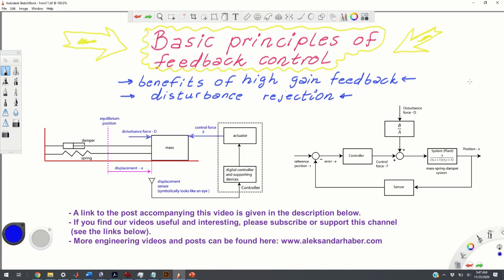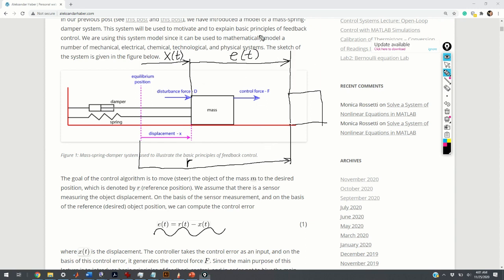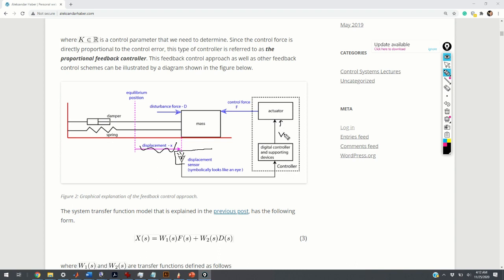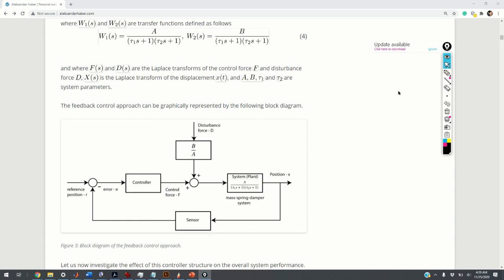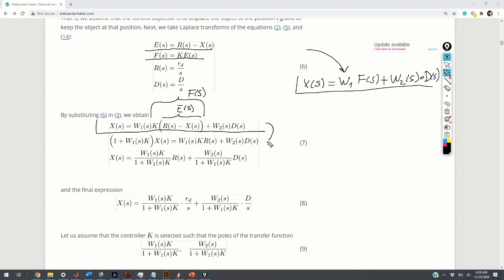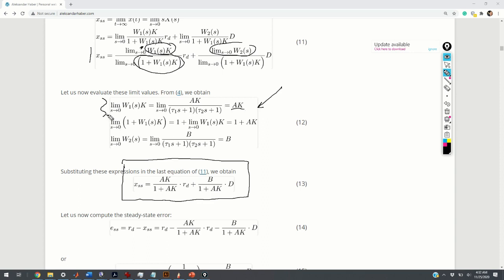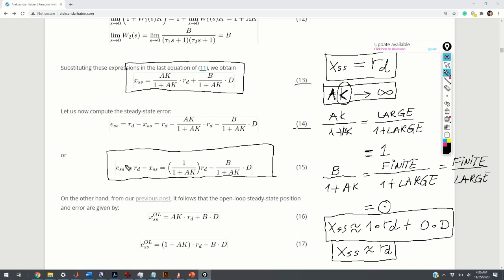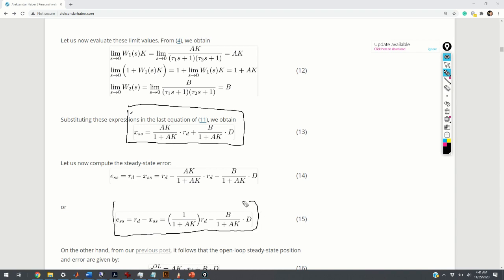Basic Principles of Feedback Control-High Feedback Gain and Disturbance Rejection - Control Tutorial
This is a control engineering and control theory tutorial. In this video, we explain the basic principles of feedback control. We focus on high feedback gain and disturbance rejection. A detailed post accompanying this video can be found here: